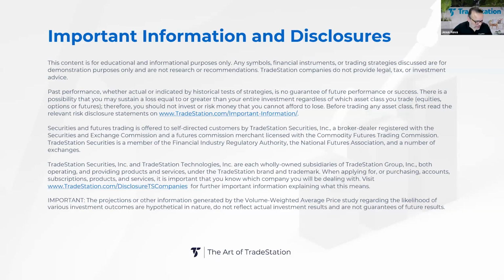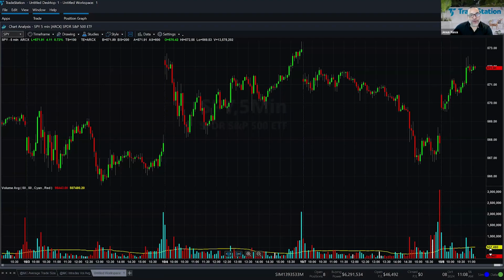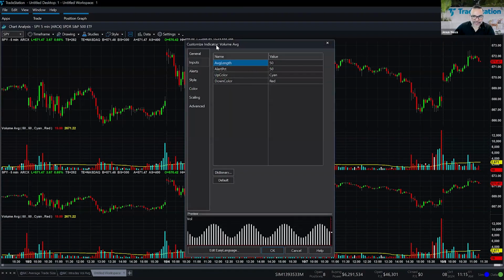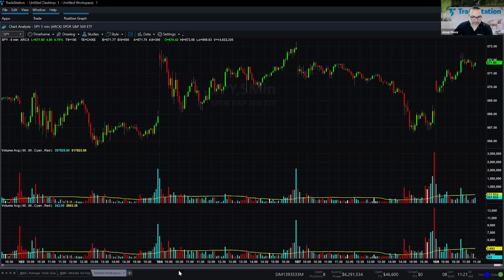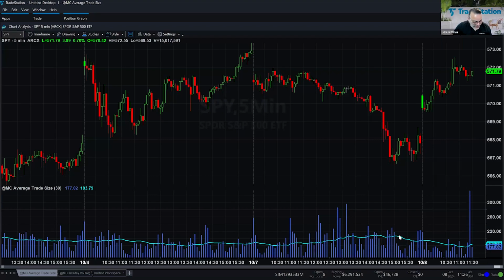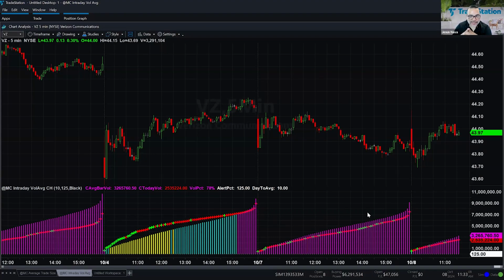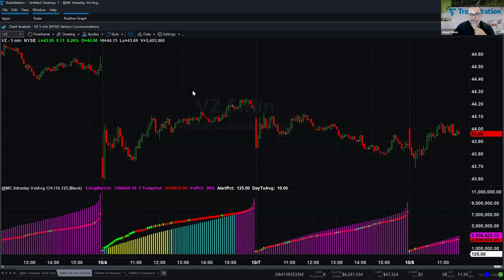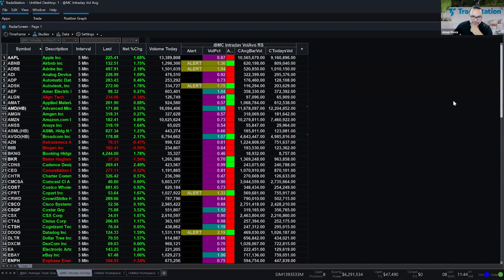Decoding Market Dynamics Through Advanced Volume Studies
Delve into advanced volume analysis techniques to understand how to confirm strong uptrends or downtrends and identify potential trend reversals.  Jesus Nava, Director of Client Training and Education at TradeStation Securities, Inc., will guide you through volume-based activity charting, intra-day volume level monitoring, and using volume to validate price breakouts.  Learn to integrate these tools into your trading strategy for more precise market analysis.